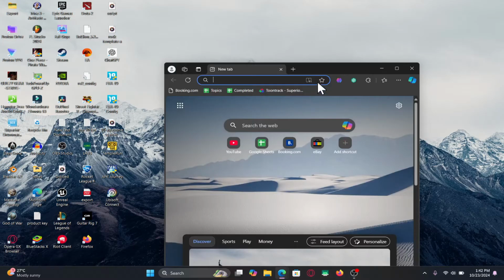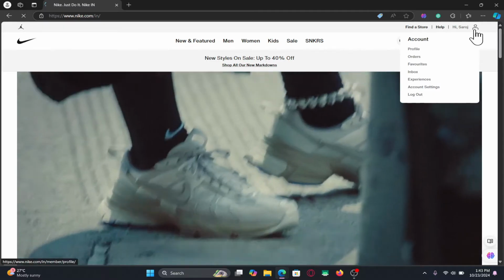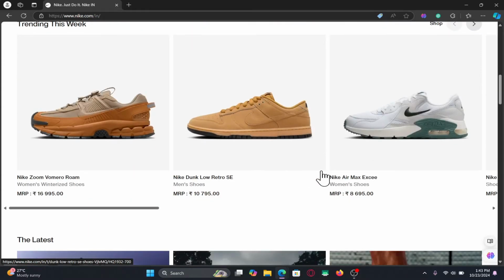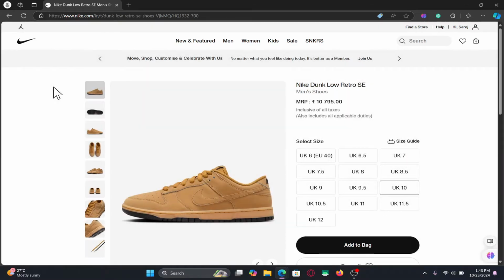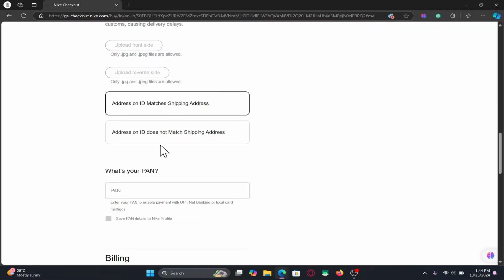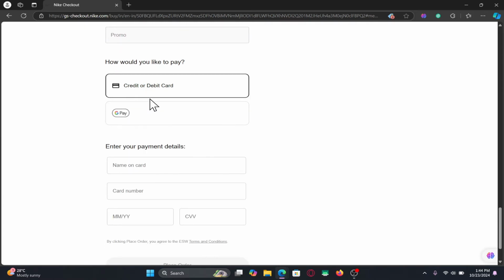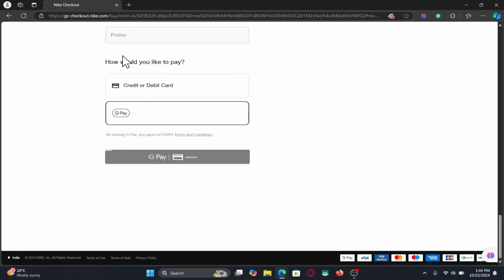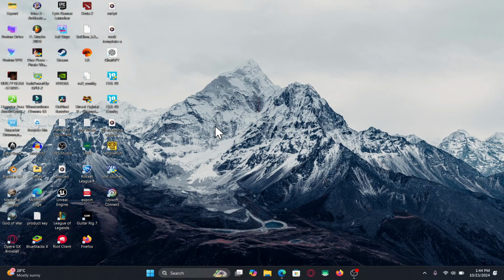How to Add Payment Method on Nike Account? Insert Payment Method on Nike on PC 2024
In this video, I’ll show you how to easily add a payment method to your Nike account. Whether you’re using the Nike app or the website, I’ll guide you step-by-step to securely set up your preferred payment options, including credit/debit cards, PayPal, and more. Setting up a payment method in advance makes the checkout process smoother and faster.